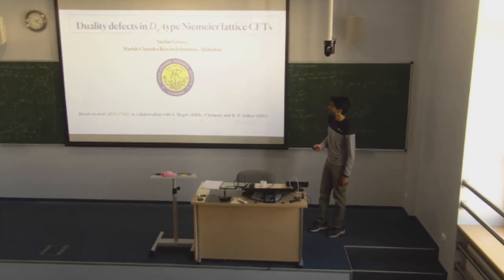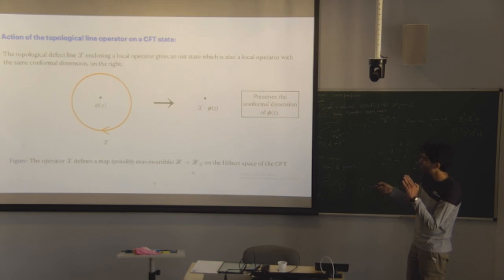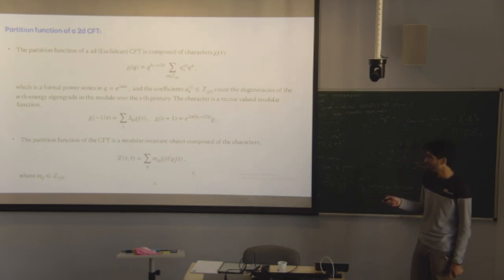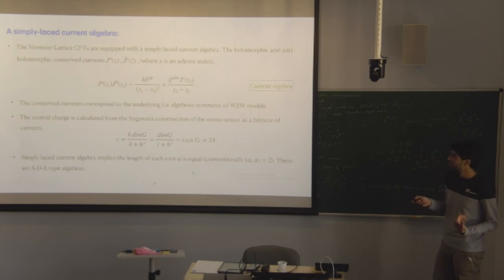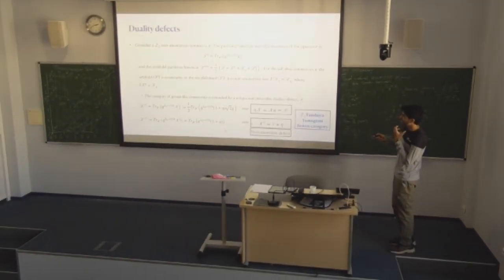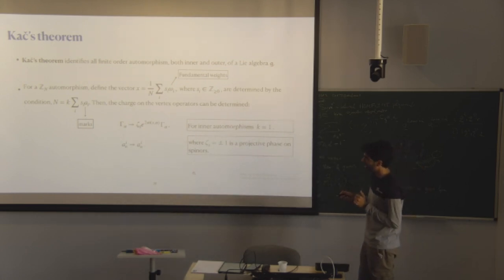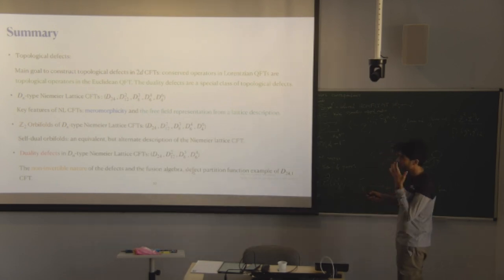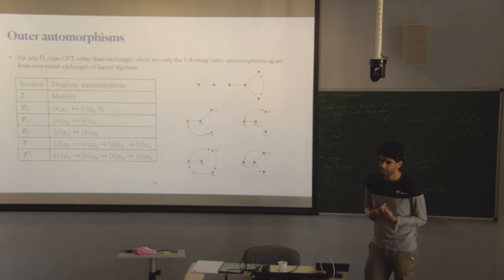Duality defects in D_n-type Niemeier Lattice CFTs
Sachin Grover (Harish-Chandra Research Institute, Allahabad)